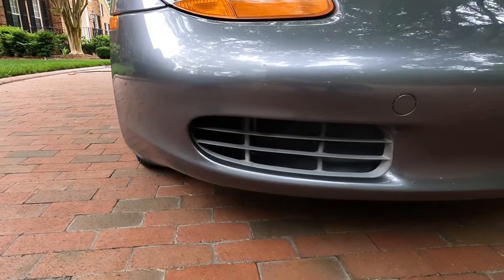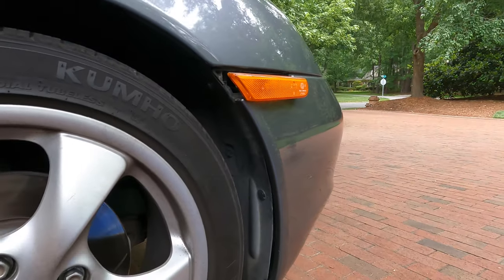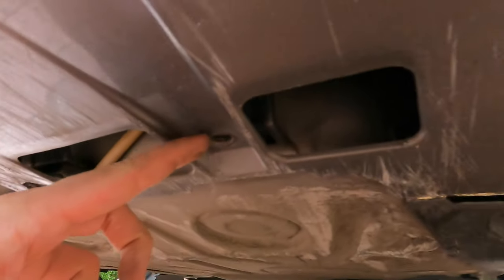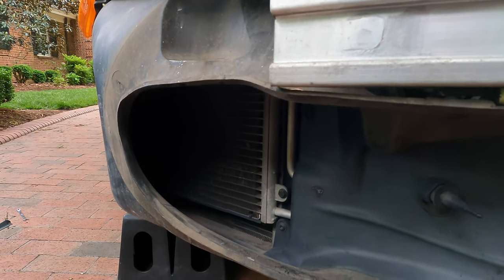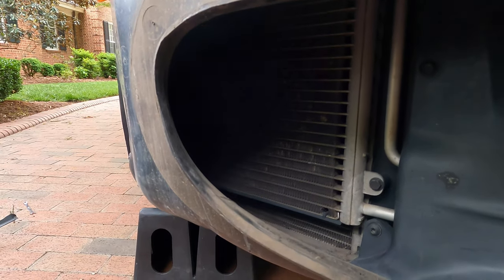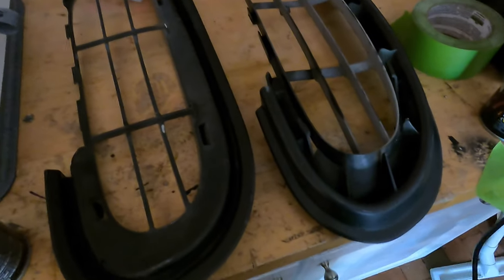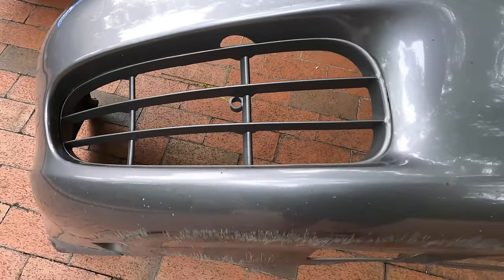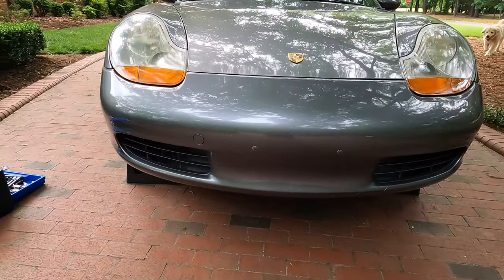How to paint the front grill on a Porsche Boxster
John paints the front grills on his Boxster.